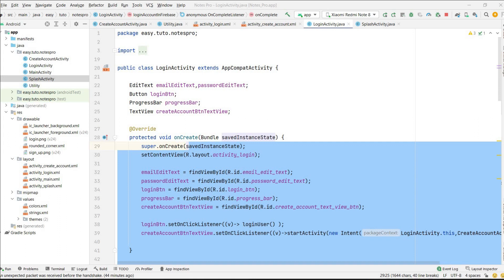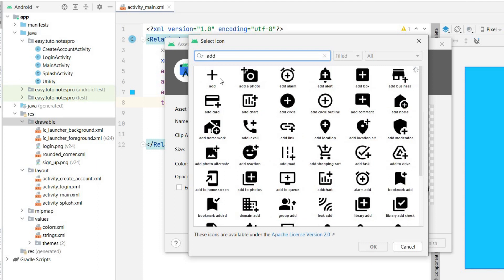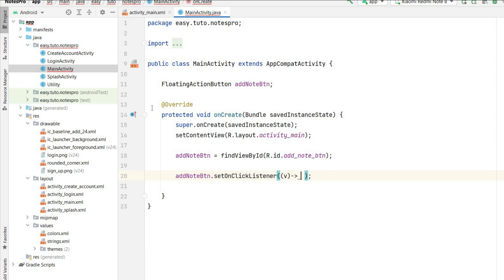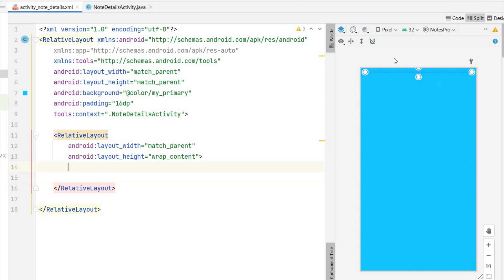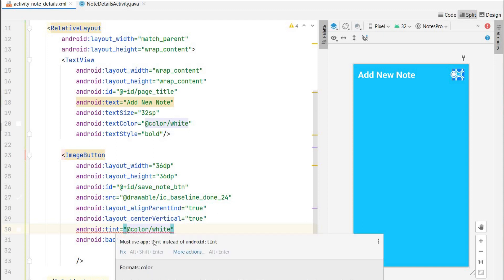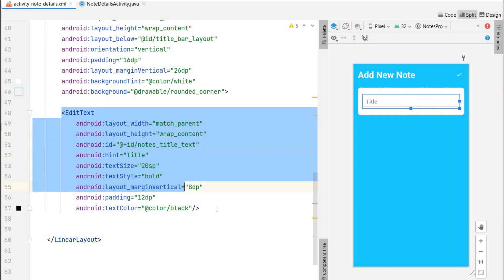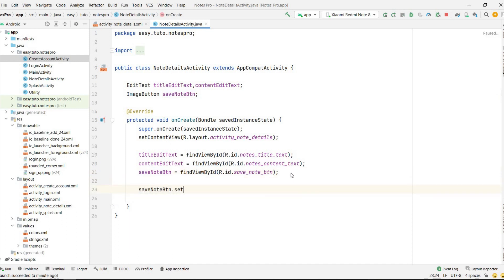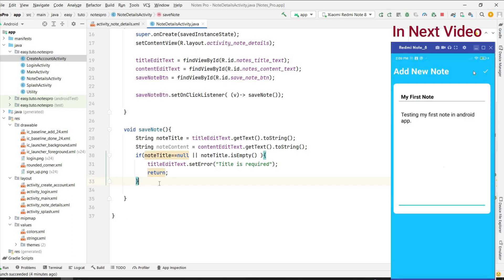Add New Note Screen Design | Notes app with Firebase Series | 2024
In this video series you will learn how to create complete notes application project using Firebase in android studio.
You will learn to create Splash Screen,Login Screen,Create Account Screen,Notes View Screen,Notes Add Screen.
You will also learn Firebase Authentication,Firebase Firestore to store the Data and many more.